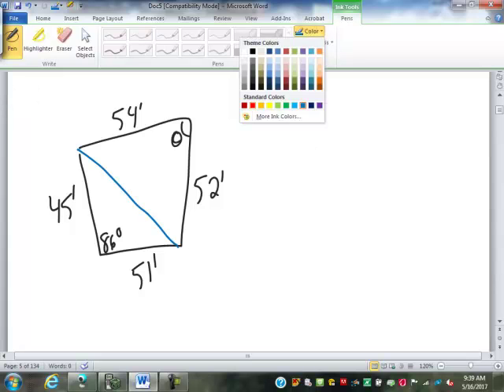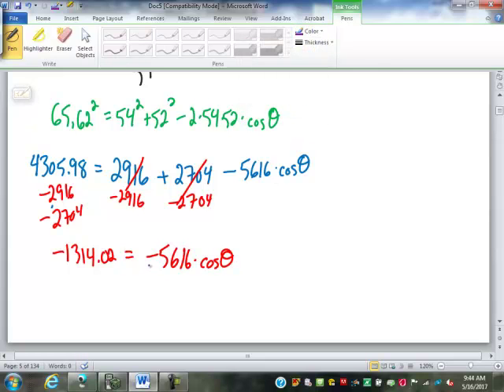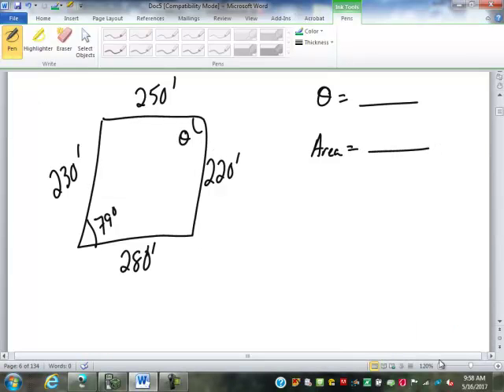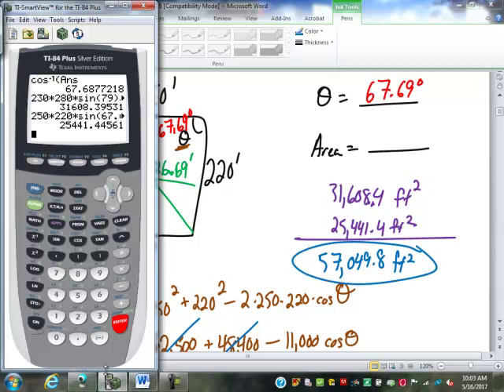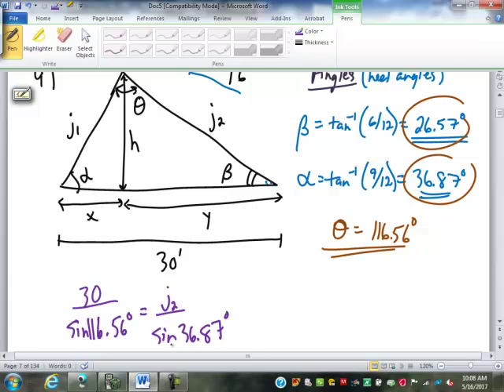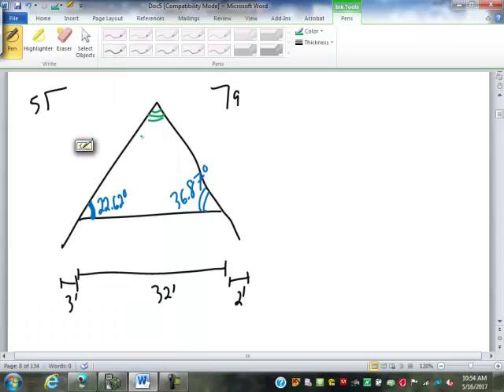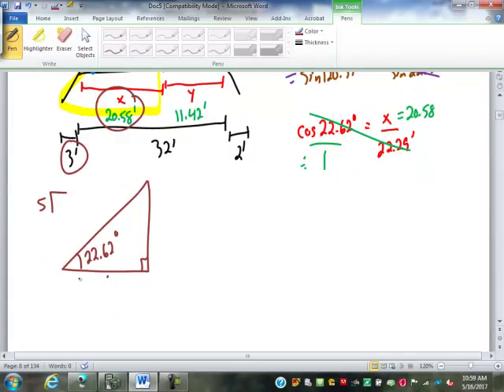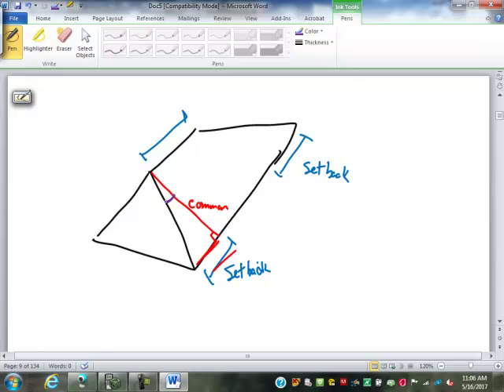41 Roof Angles